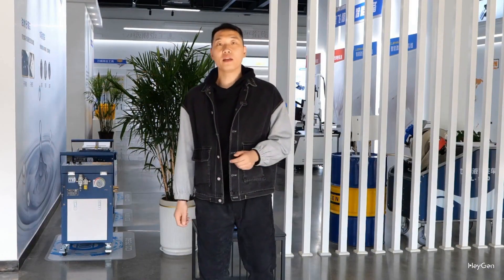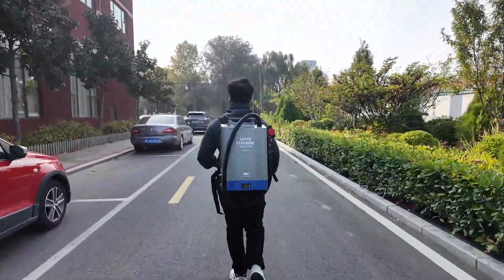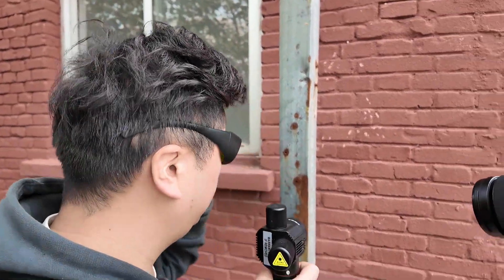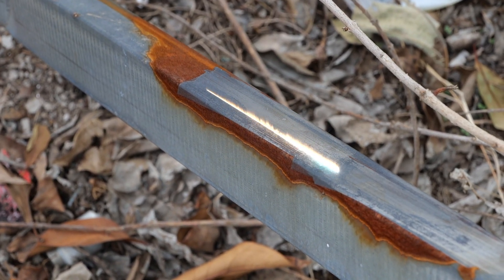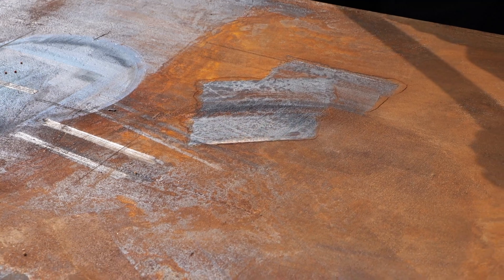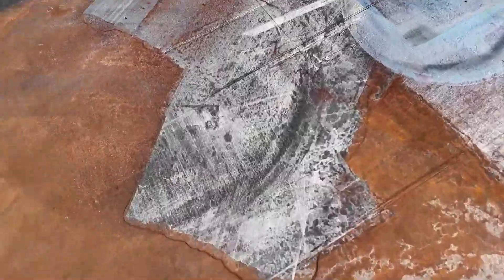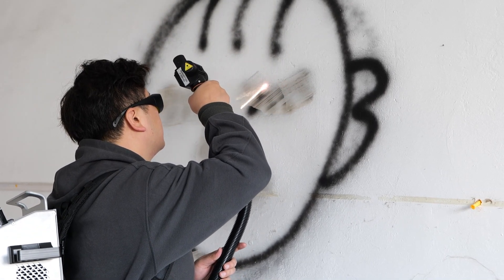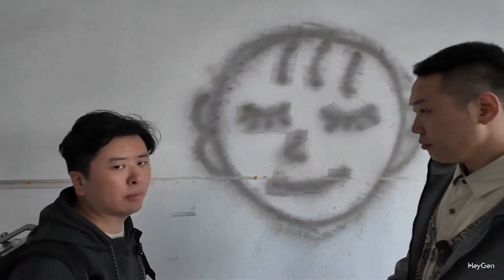200W Pulse Laser Cleaner Backpack Laser Cleaning Machine Laser Rust Removal Tool - ZAC Laser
Welcome to our in-depth review of the 200W Pulse Laser Cleaner Backpack Laser Cleaning Machine, the ultimate solution for effective laser rust removal. In this video, we will demonstrate how this advanced laser cleaning tool provides powerful yet precise cleaning capabilities, removing rust and contaminants seamlessly. Discover the features that make the 200W Pulse Laser Cleaner stand out in the world of laser cleaning machines. Whether you're a professional looking for efficient rust removal tools or a DIY enthusiast, this high-performance laser cleaner will make your cleaning tasks easier and more efficient. Join us as we explore its application, benefits, and how it revolutionizes traditional cleaning methods. Don't miss out on seeing this innovative cleaning technology in action!